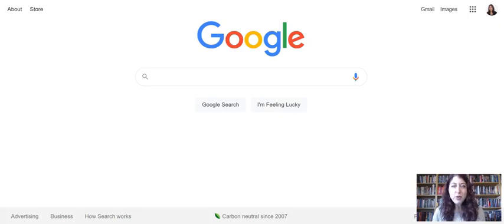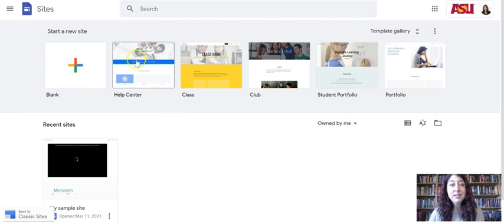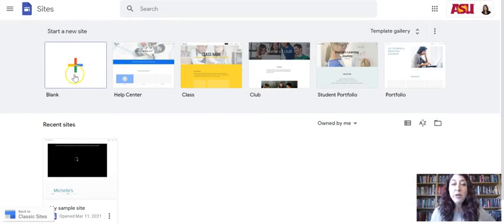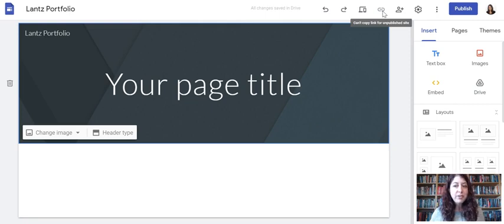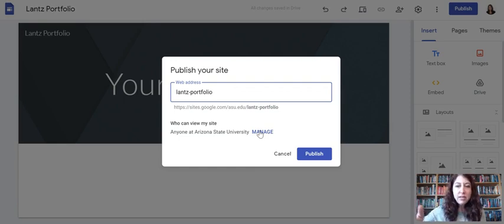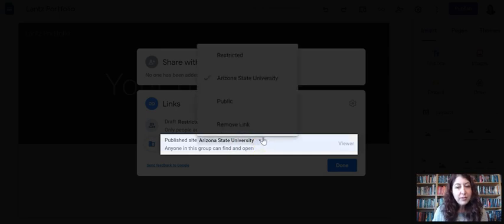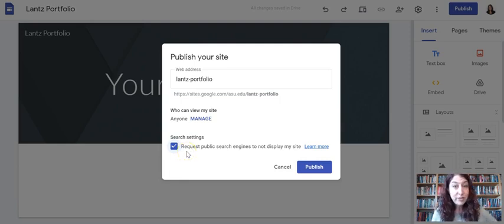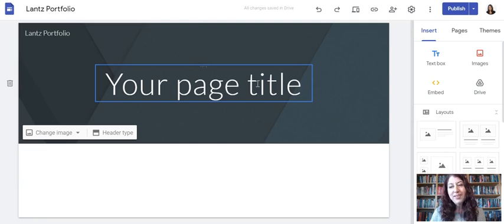Create and publish your portfolio and get the site link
Go directly to these parts of the video:
0:20 Create your new website
3:35 How to publish your website
9:00 How to get the published site link